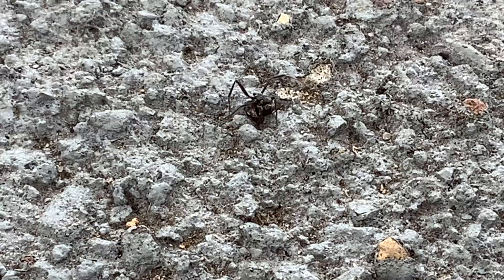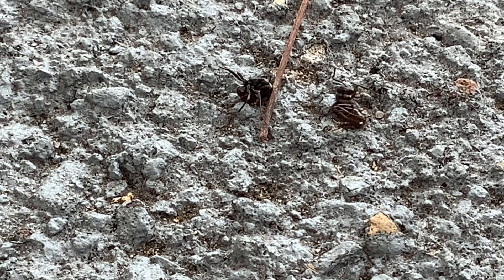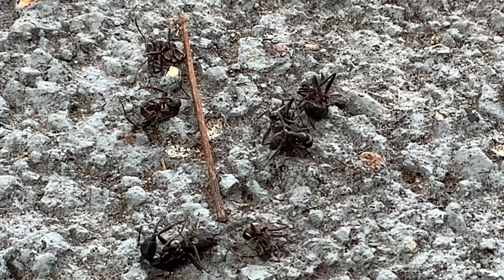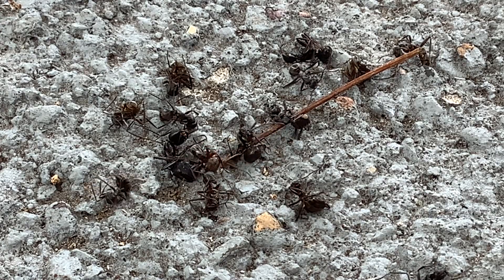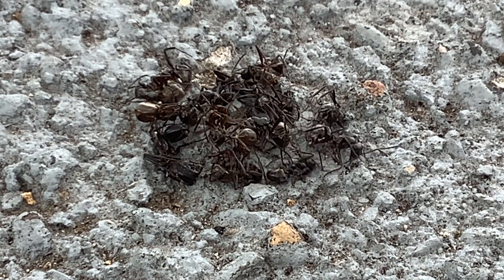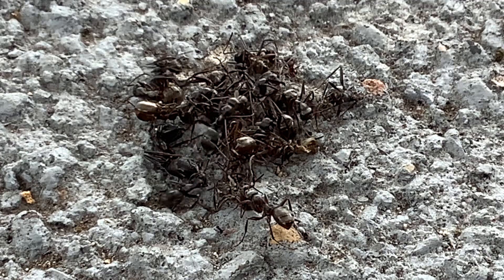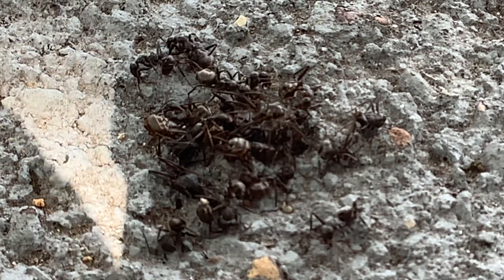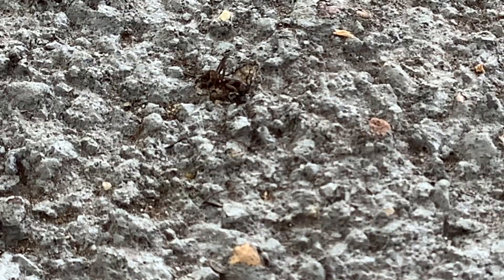The indestructible Ants.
For now